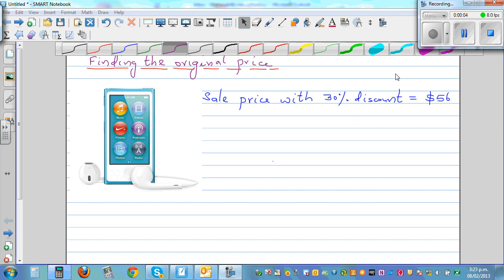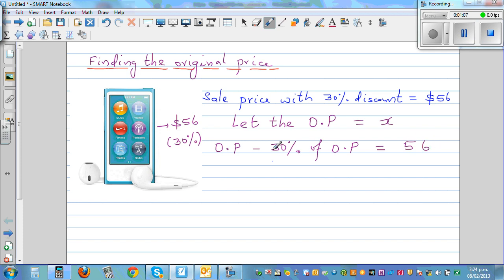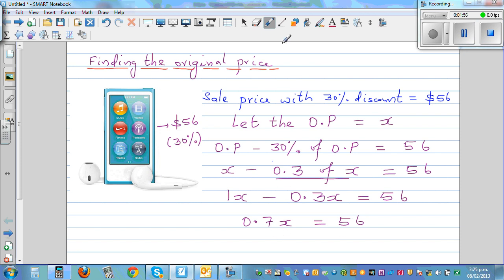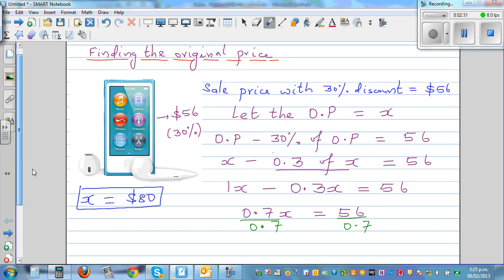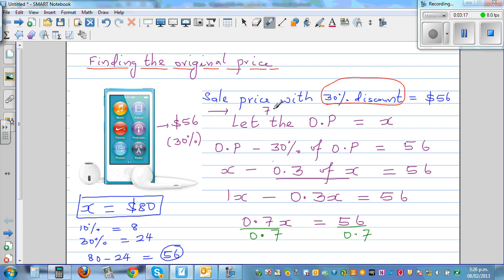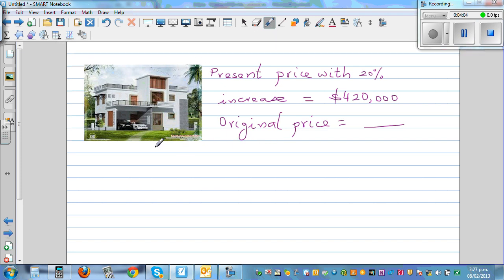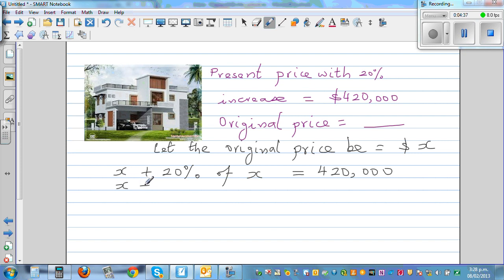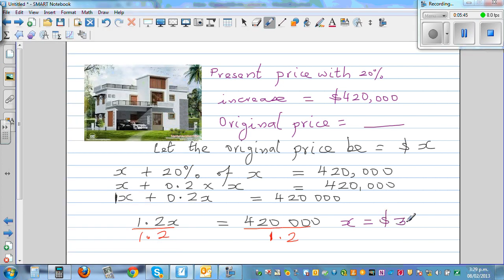Finding the original price of a given quantity